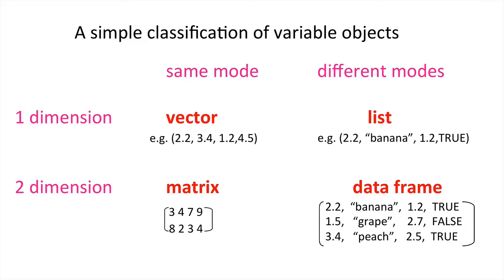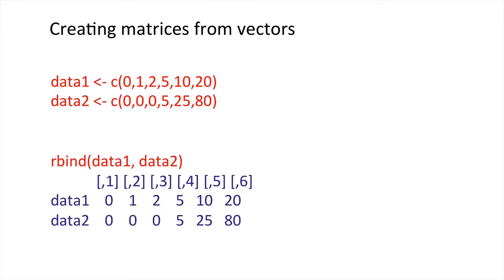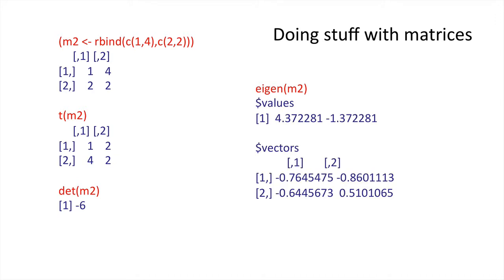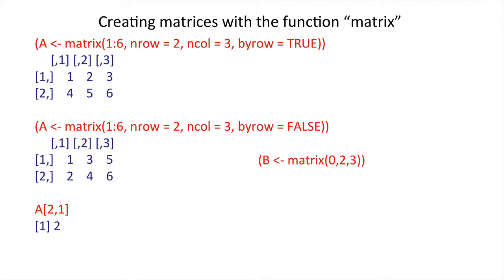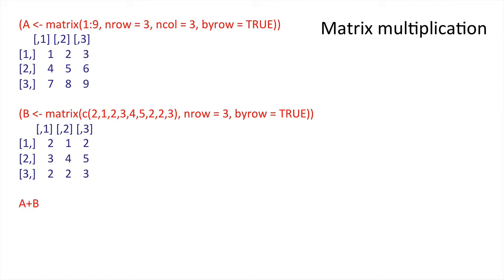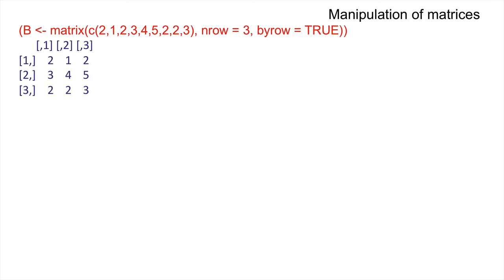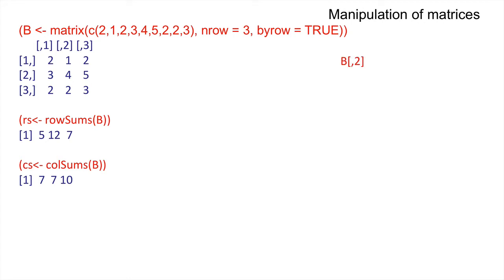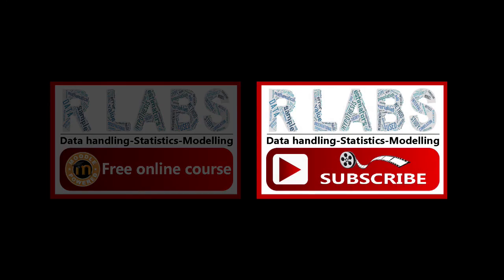Matrices in R